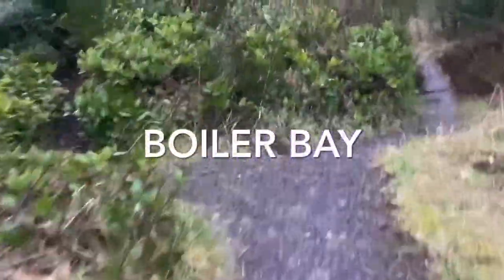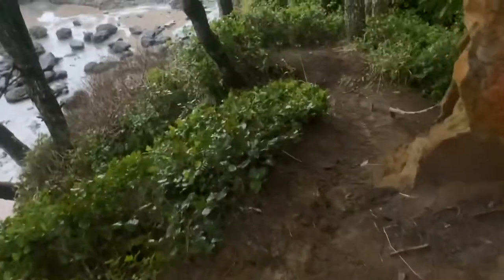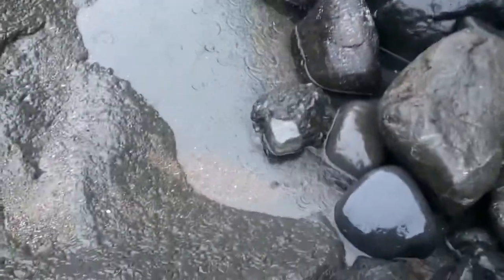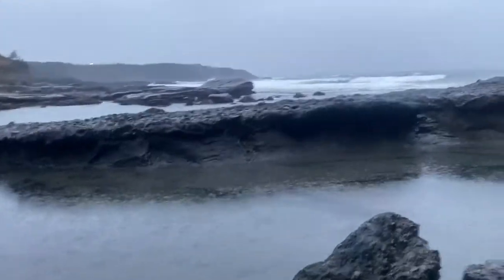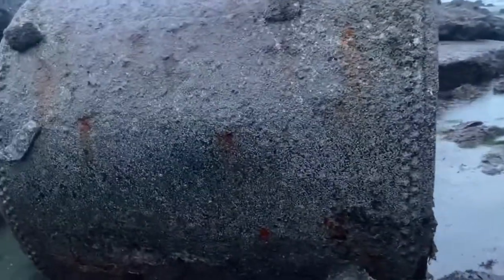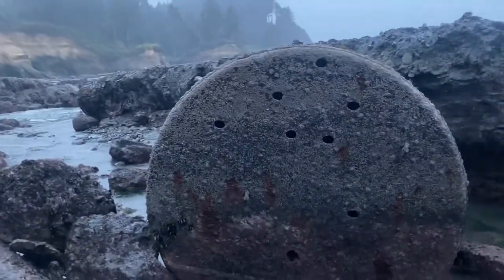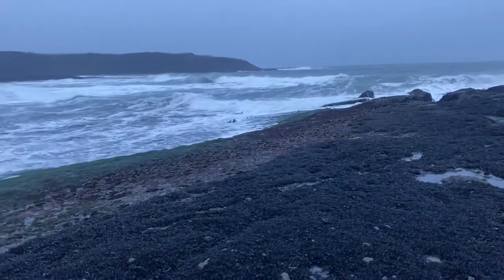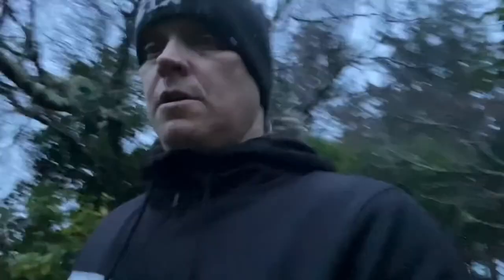Boiler Bay Hiking and Exploration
Exploring the site of a May 18, 1910 shipwreck.  The 600 ton steam schooner the J. MARHOFFER piloted by Captain Gustav Peterson caught fire when the Assistant Engineer overpressurized a blowtorch and blew it up.  Most the crew made it to shore except for 1 unfortunate man.  The ship collided full steam into Briggs Landing, now Boiler Bay, causing a huge explosion which left a massive boiler in the bay and metal shrapnel around the trail.